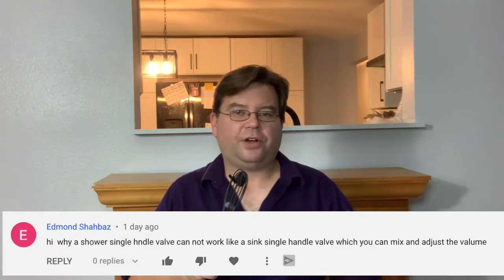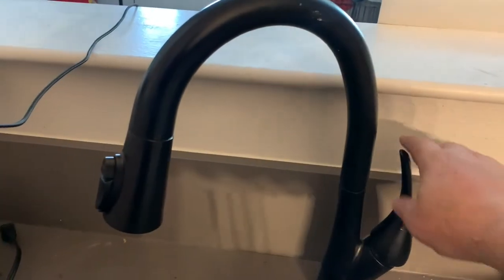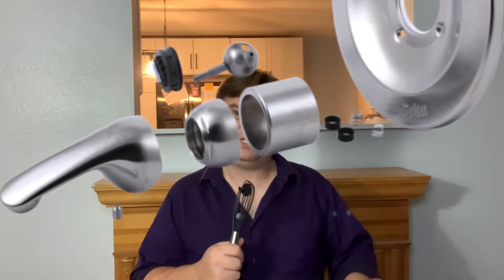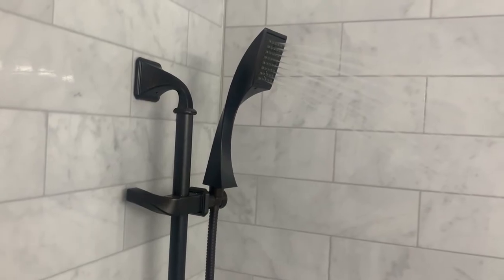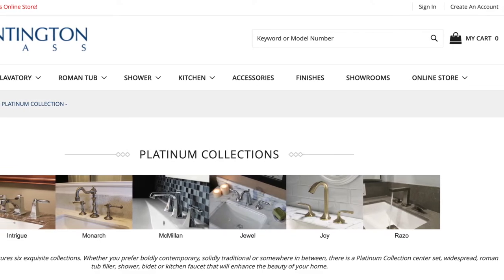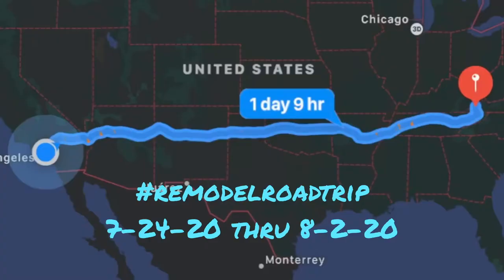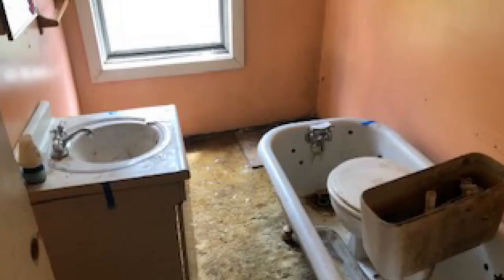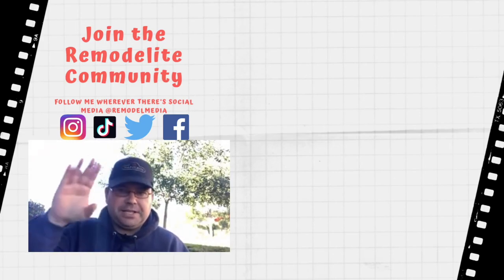Quick Tip Tuesday: How To Get A Shower Valve That Controls Pressure And Temperature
Check out RemodelMedia Merch
Recently a subscriber asked why most shower valves do not adjust pressure the same way as a single handle kitchen mixer. In this video we discuss many brands such as the Delta Faucet Company, Moen Faucets, and Huntington Brass.